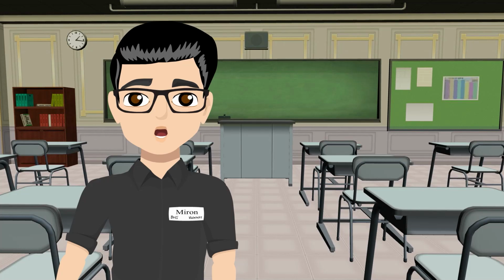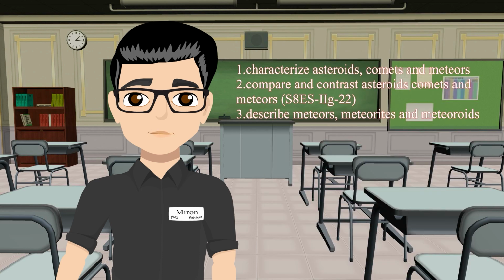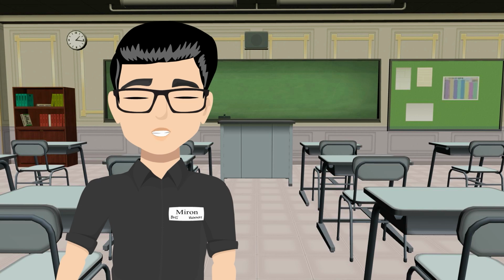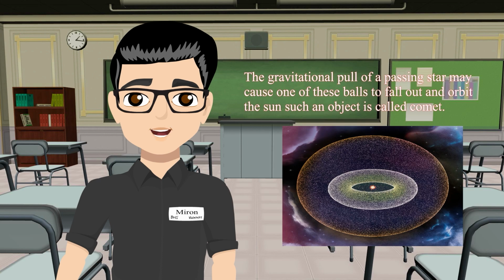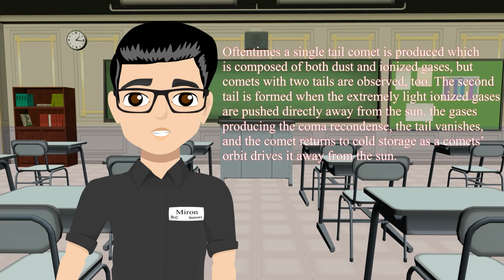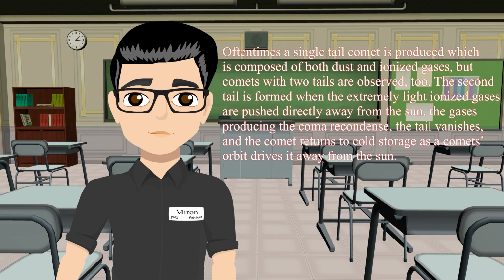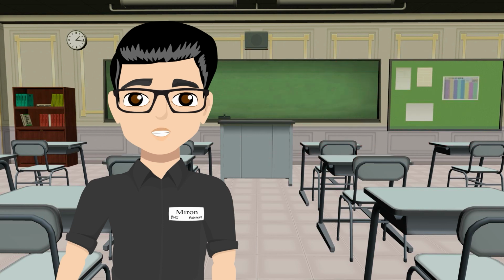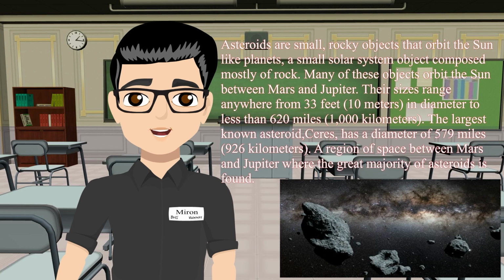Comets, Meteors and Asteroids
There are three basic parts of a comet: the nucleus which is a solid matter fond at the center of the comet, the coma which is made up of cloud of vapor that encircles the nucleus as sunlight evaporates some of its ice. The coma and the nucleus make up the comet’s head. Comets have the third part, the tail which appears only when it gets closer to the sun and disappears as it gets farther from the sun. the tail of the comet always points away from the sun because it is blown outward by the solar wind. Most of the comets develop tails that can extend for millions of kilometers as they approach the sun. Early astronomers believe that the sun has a strong force that drives away particles of the coma to develop tail. This is because the tail of a comet points away from the sun in a slightly curved manner.  Later, scientists identified the two solar forces that cause tail formation. First is the radiation pressure brought by radiant energy from the sun and second is the solar wind, a stream of charged particles emitted from the sun.